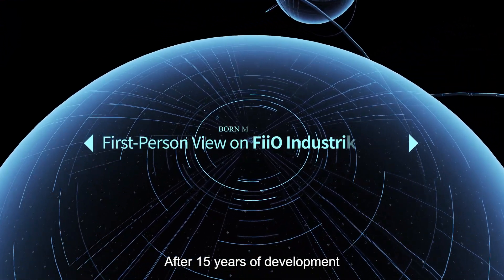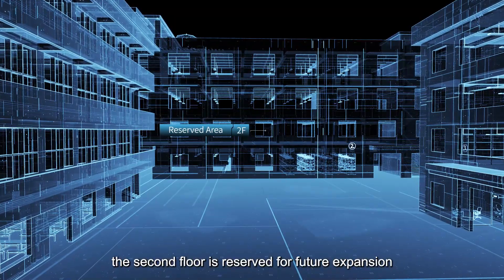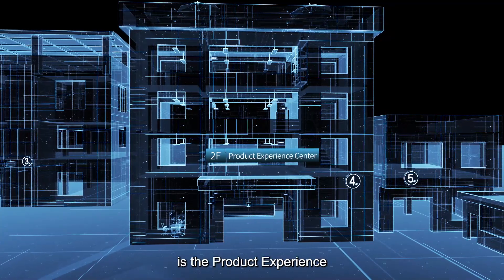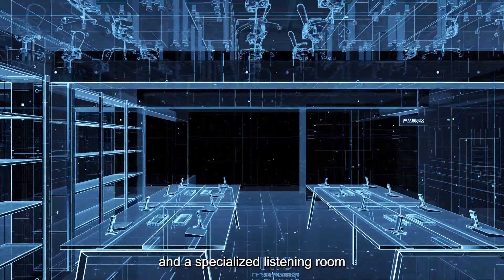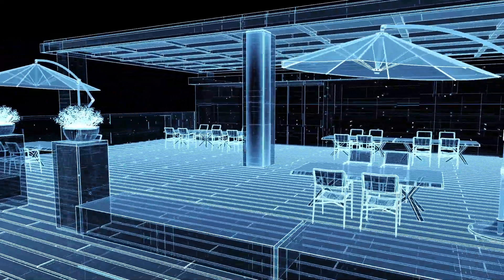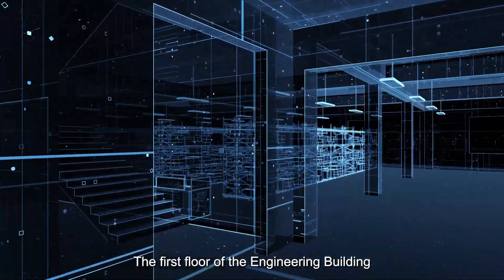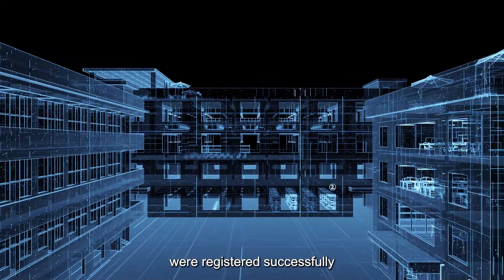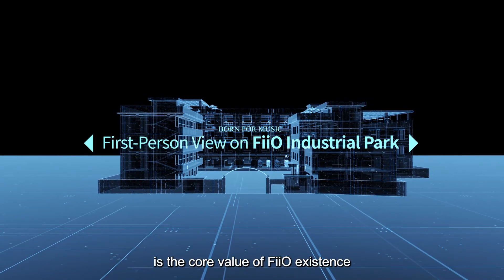First-Person View on FiiO Industrial Park